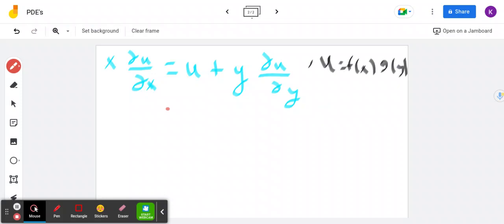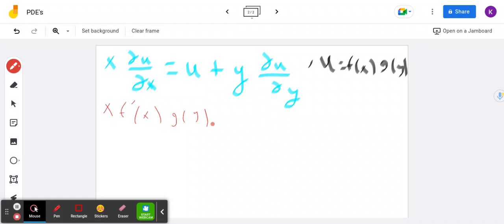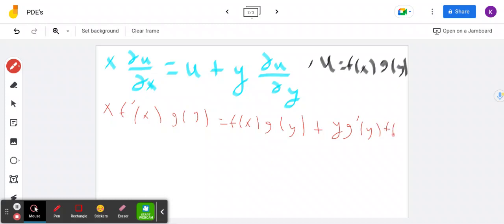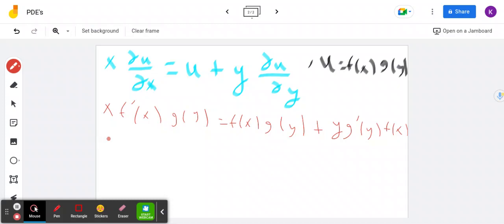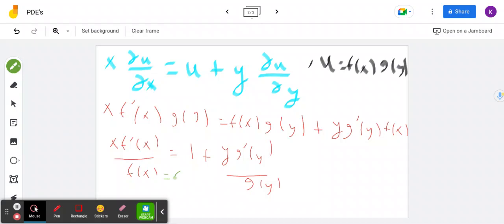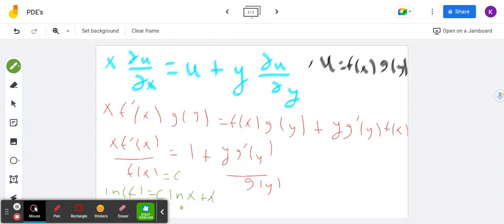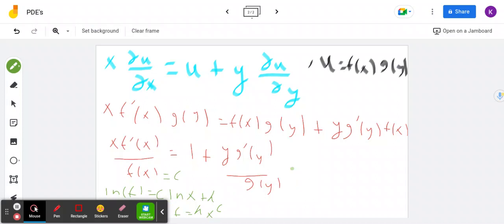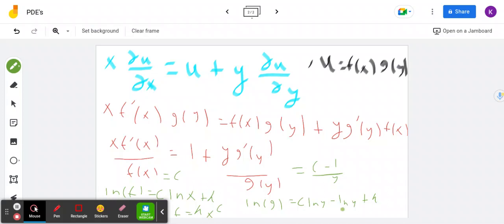Hard partial differential eq